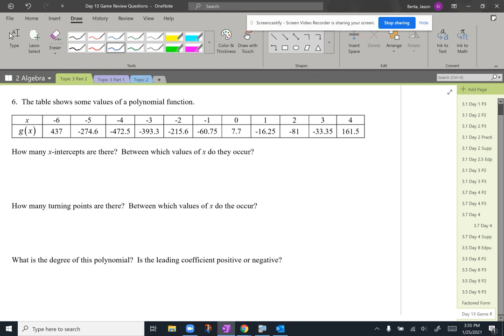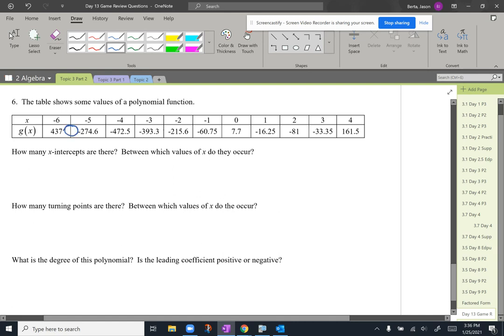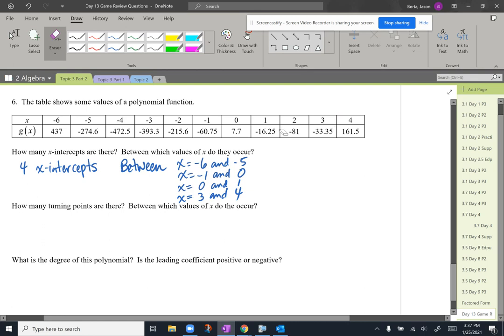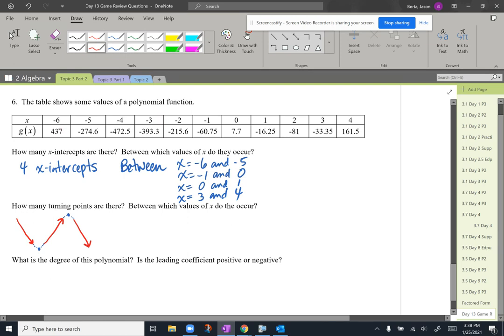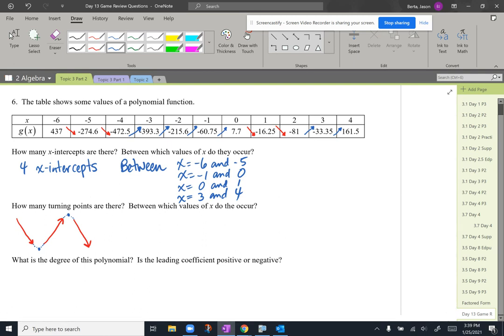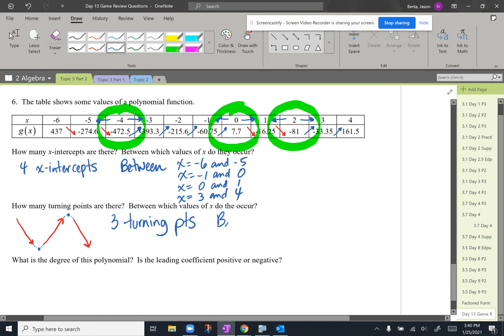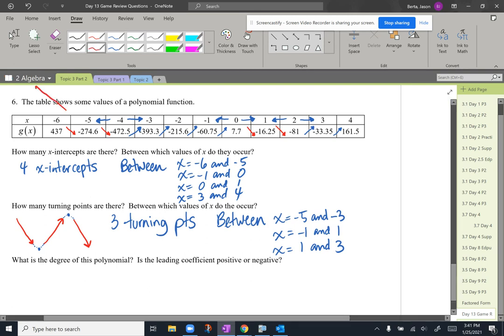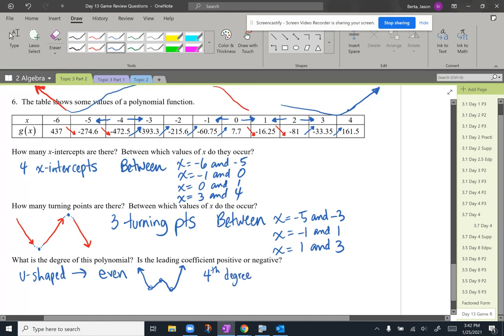Day 13 Review Problem 6